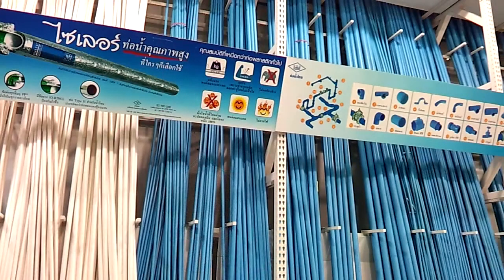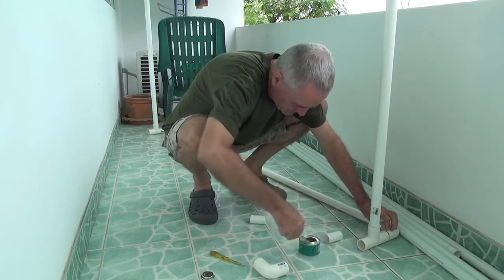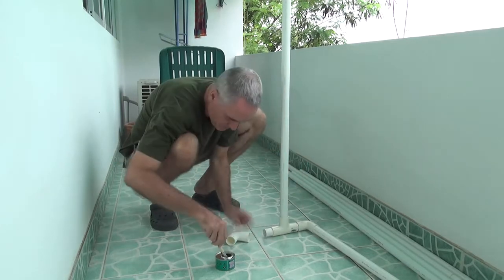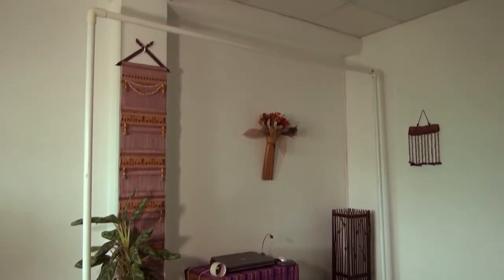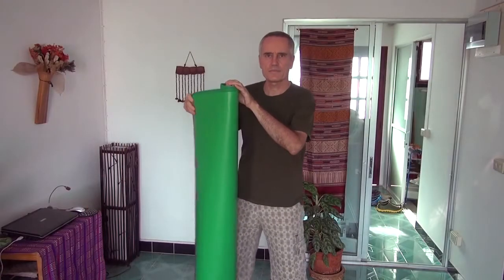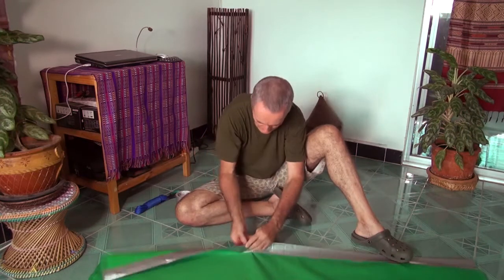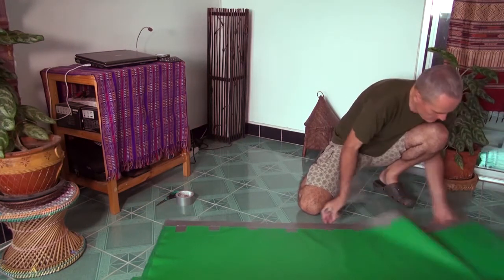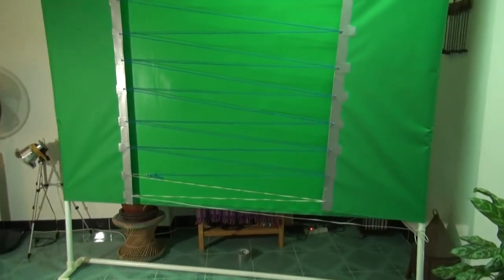green screen construction